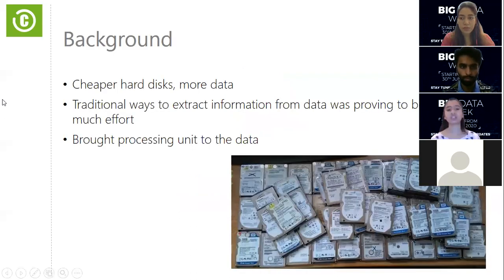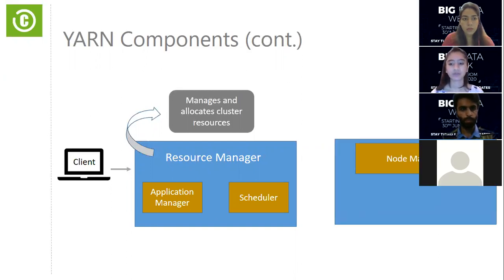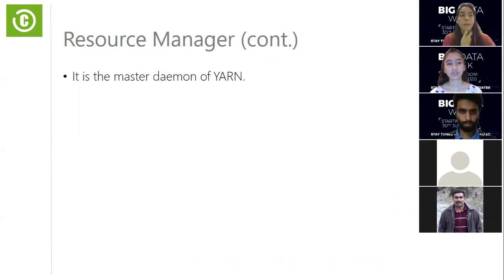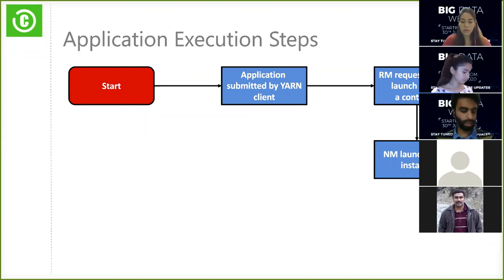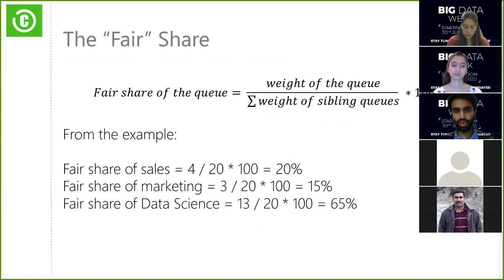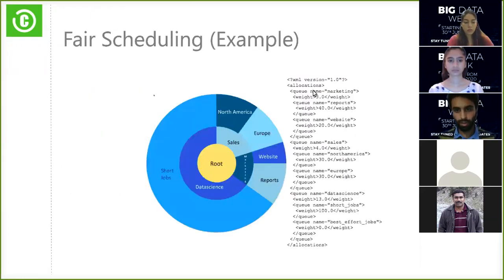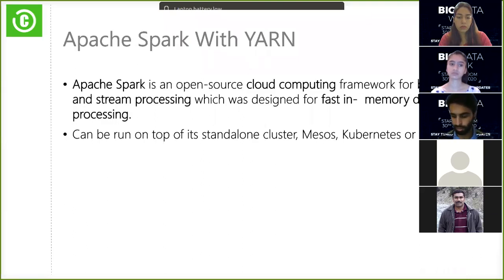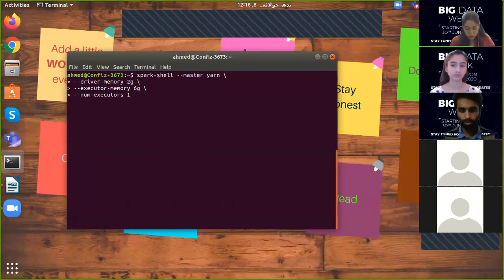Big Data Week - Session 6: Untangling YARN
In this session, we will be covering Hadoop's resource management and job scheduling technology: YARN (Yet Another Resource Negotiator). We will be covering how the need for YARN arose, how YARN delegates resources to submitted applications, scheduling policies that YARN uses and how Apache Spark (a unified analytics engine for big data processing) works with YARN.
Presenter: Bismah Babar & Ahmed Shahid